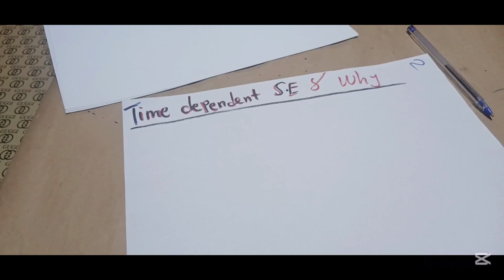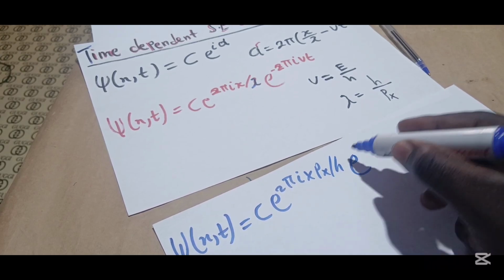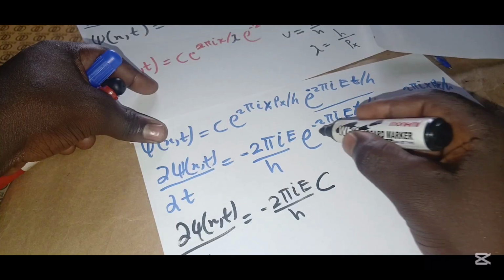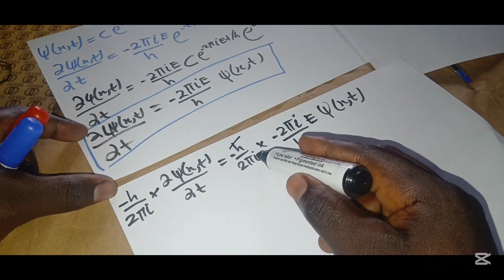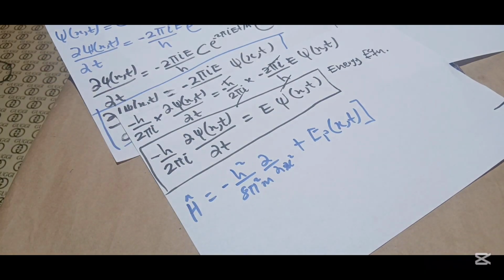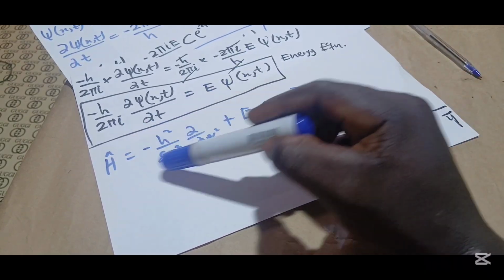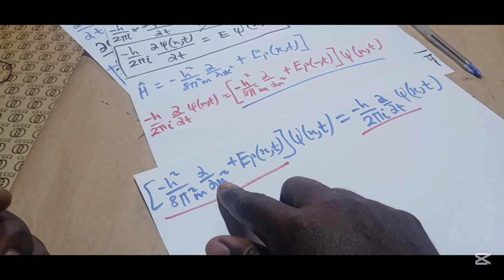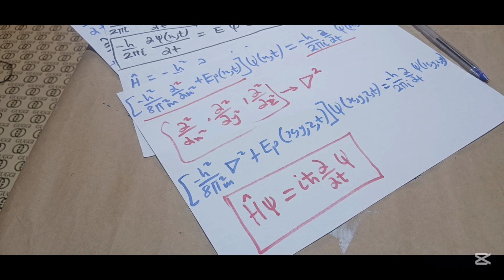Derivation of the Time-Dependent Schrödinger Equation-11 | Quantum Chemistry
In this video, we carefully derive the Time-Dependent Schrödinger Equation (TDSE), one of the most fundamental equations in quantum mechanics. Starting from the wave nature of matter and the classical expressions for energy and momentum, we show how Schrödinger developed the equation that describes how a quantum system evolves with time.
🔹 Wave function and matter waves
🔹 Classical energy relationship
🔹 Energy and momentum operators
🔹 Step-by-step mathematical derivation
🔹 Physical meaning of the Time-Dependent Schrödinger Equation
🔹 Applications in quantum chemistry and quantum physics
This lesson is designed for chemistry, physics, and engineering students who want a clear understanding of the foundation of quantum mechanics.